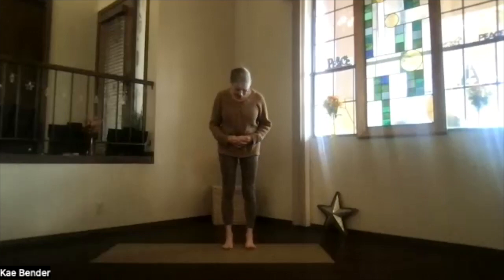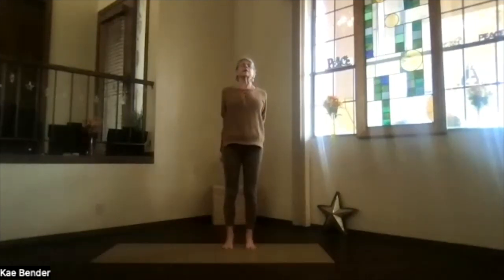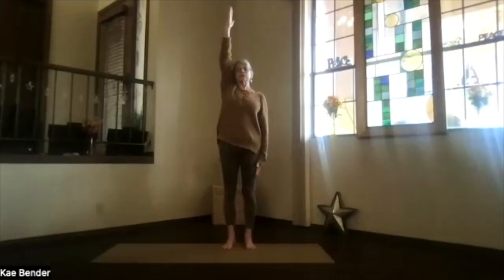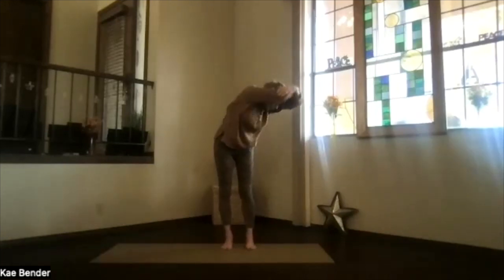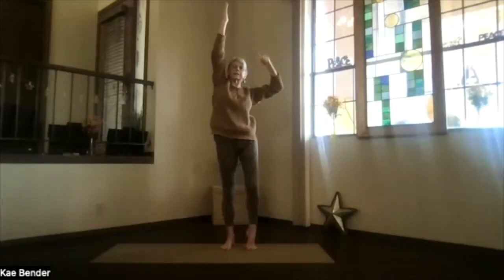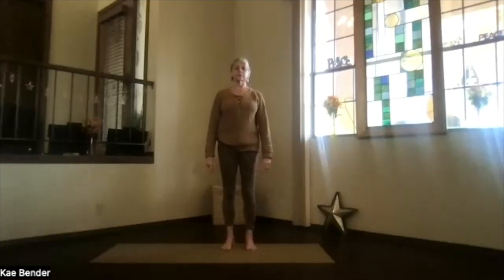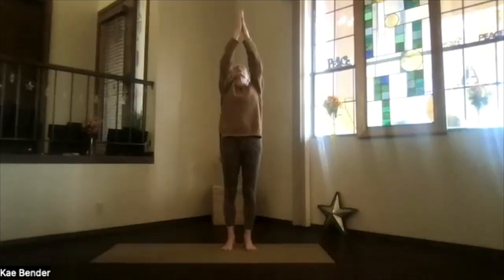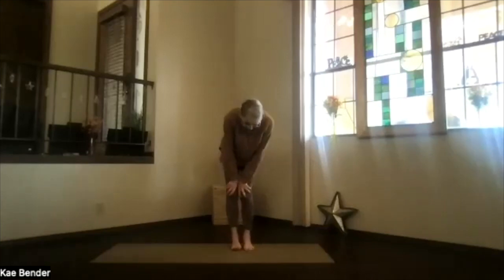Yogini Practice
This session is a gentle practice that works all parts of the body.